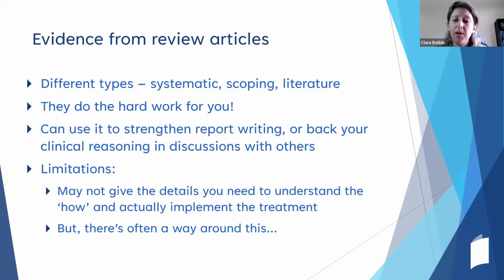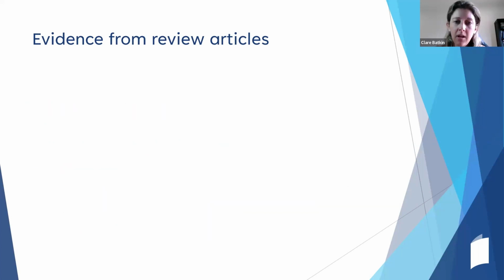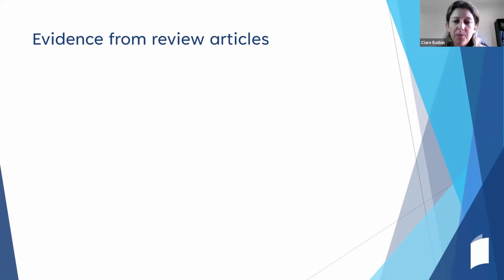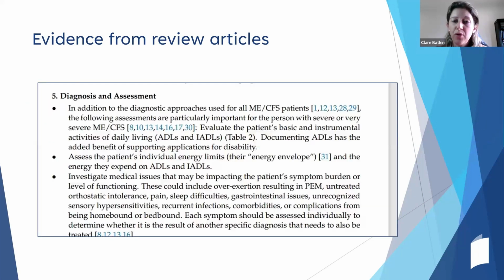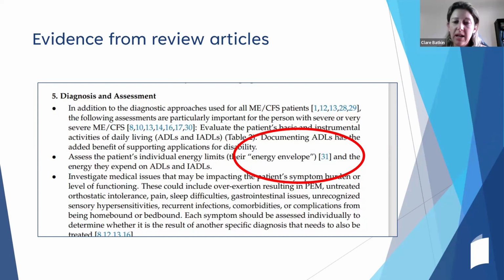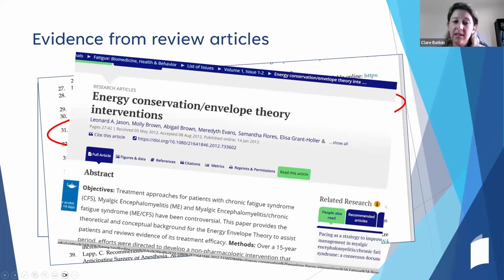Research Fundamentals - Finding more details in research review articles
This research fundamentals tip is taken from the Your OT Tutor journal club session on the OT role working with people with ME/CFS - you can sign-up to access the full recording

In YOTT Journal Club sessions, we don't spend the entire session critiquing a journal article, but it is still important for you to understand some basic principles about how to find, read, understand and use research evidence. In this tip I'll explain where you can find more detail if you're reading a research review article.